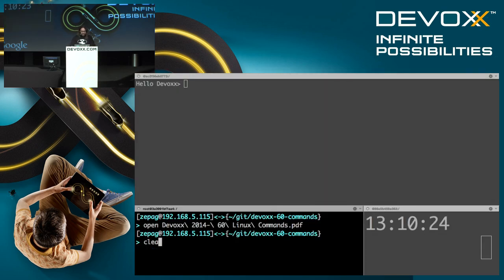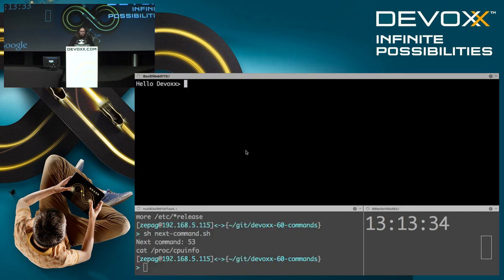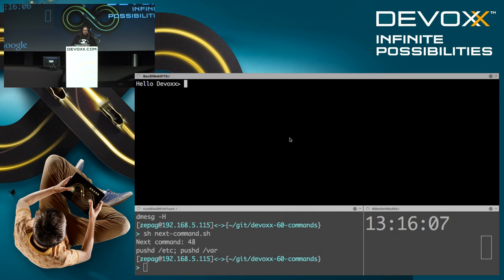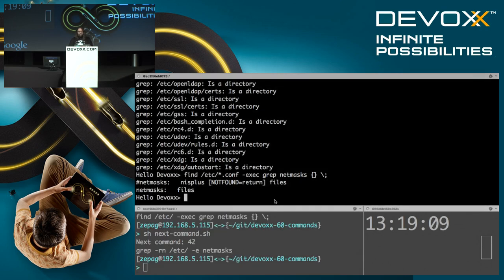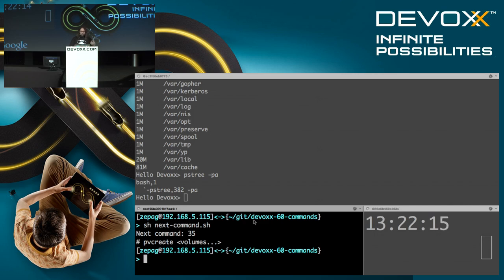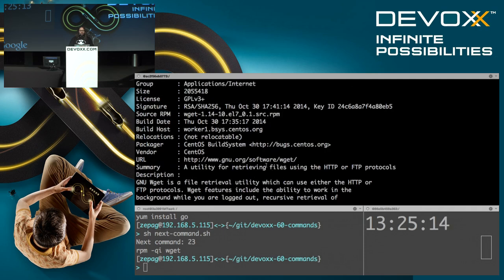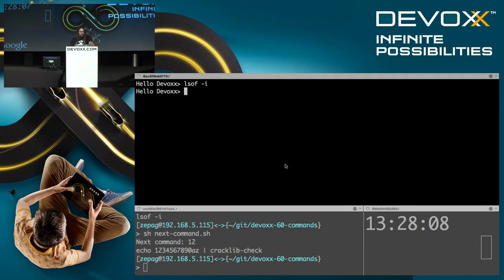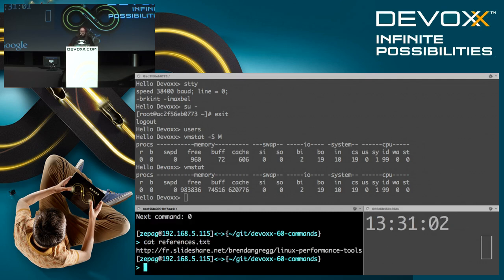60 useful Linux commands in 15 minutes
The challenge here is to present you 4 command-line tips per minute, one new command or tip per 15 seconds during 15 minutes. This will be very fast-paced and a difficult exercise. Please come support the speaker during this harassing sprint! Have your lunch while entertaining and possibly learning stuff!

Author:
Pierre-Antoine Grégoire
Pierre-Antoine Grégoire is a Software Craftman trained to the arcanes of web and java development since 2000. He has then taken a few steps back thanks to interesting problem-solving opportunities in software integration, and software industrialization optimisations. He is now an I.T. Architect at Agile Partner S.A., advocating Agile practices, and providing expertise in JavaEE, Architecture, Security, and Software development factories. He has participated from time to time in open source projects (Spring IDE, Mule transport...) and initiated some (ORG tools and ORG libs...)